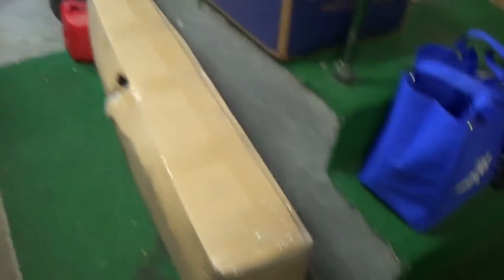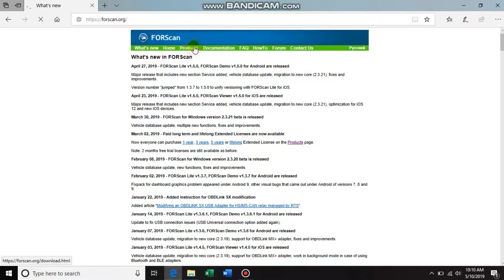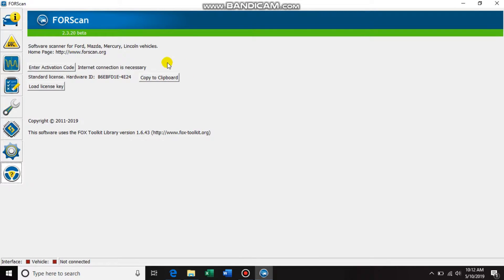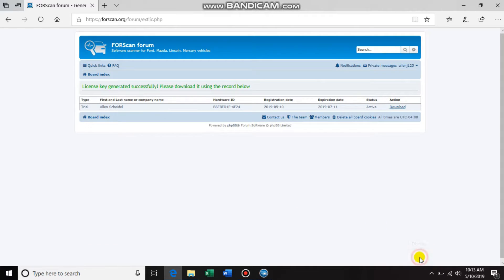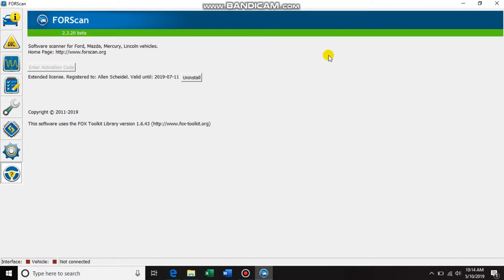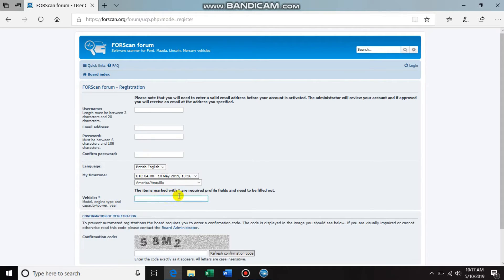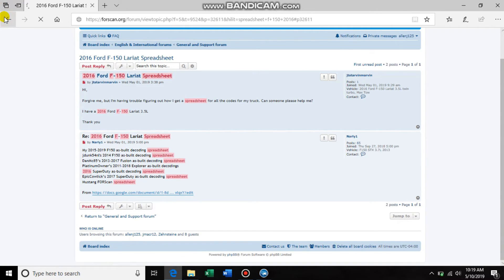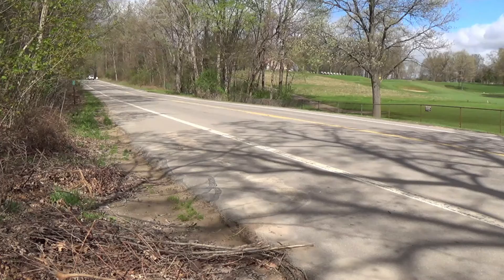Forscan. How to get started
I show you how to get started with Forscan. How to download, generate a license, install the license, and how to register.

Power running board motor & hinge here
Amazon (choose left or right side)
eBay right side
eBay left side